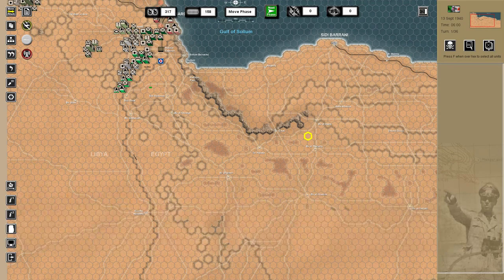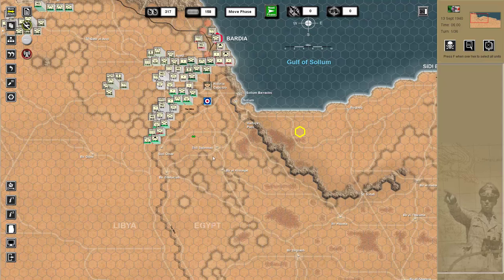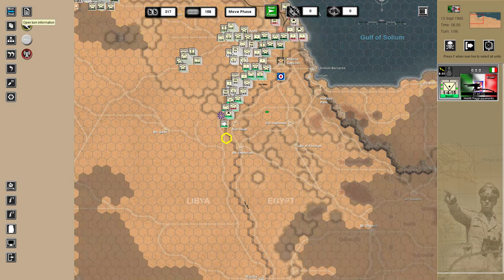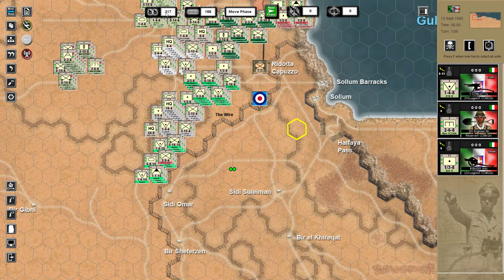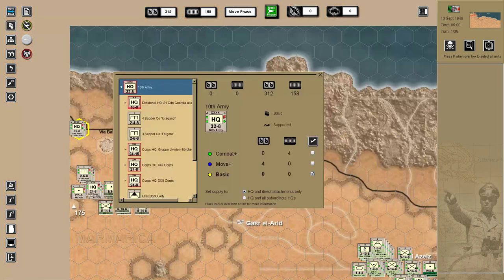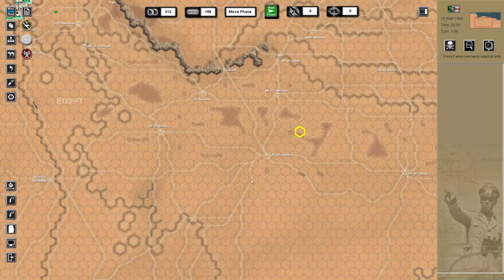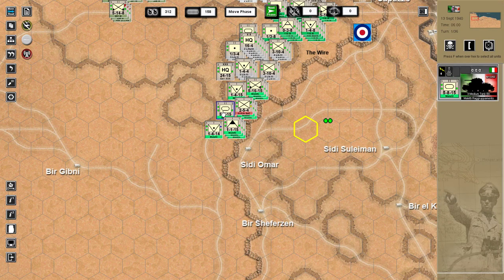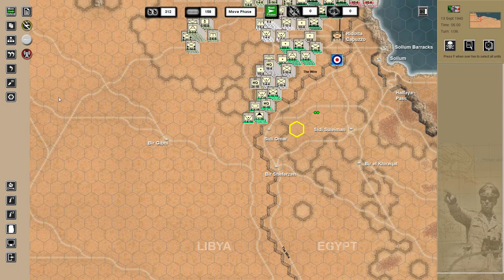Desert War 1940- 42 Tutorial - Road Movement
In this second video tutorial, XTRG gives a very good look to Road Movement in Desert War!